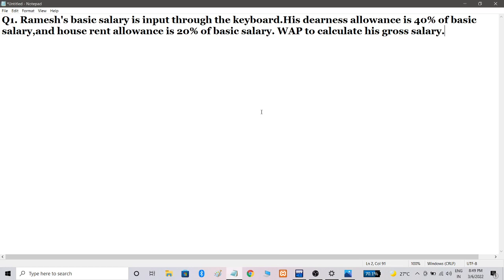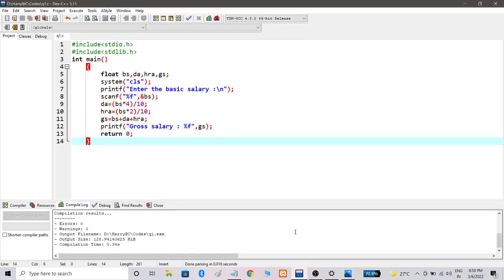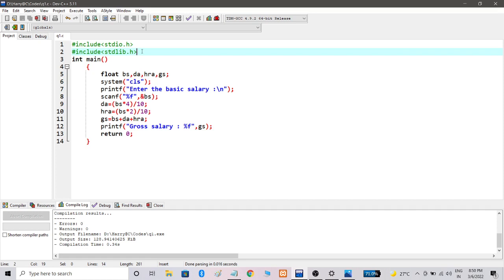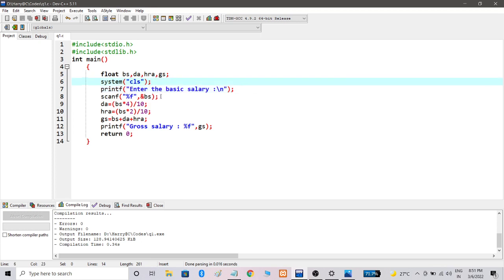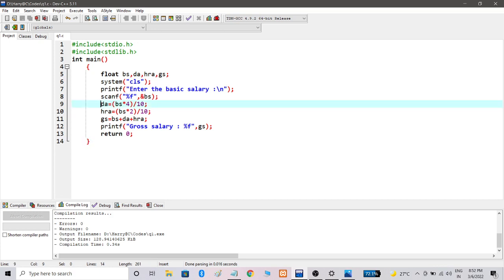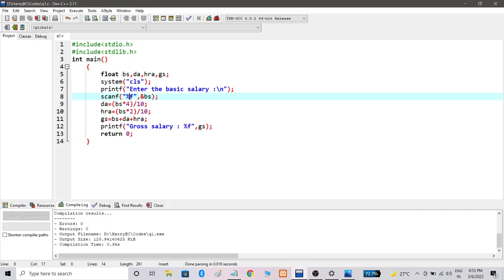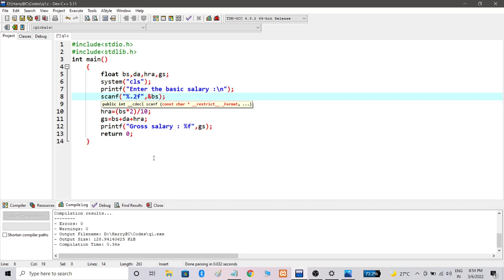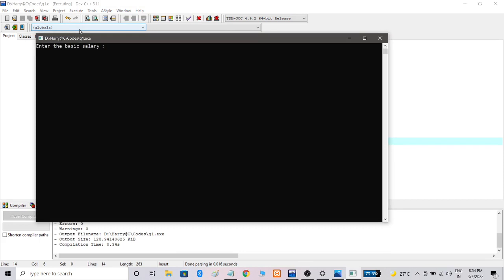C programming practice question#1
Hello there!
In this video, we covered the basic problem in the C language.
Q1: Ramesh's basic salary is input through the keyboard. His dearness allowance is 40% of basic salary, and his house rent allowance is 20% of basic salary. WAP to calculate his gross salary.

Book referred: Let Us C - by Yashvant Kanetkar